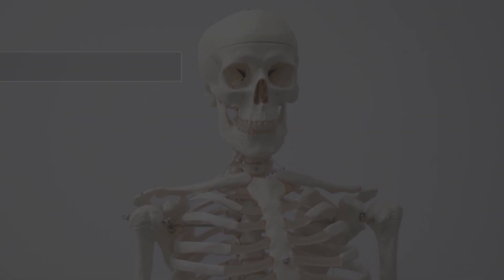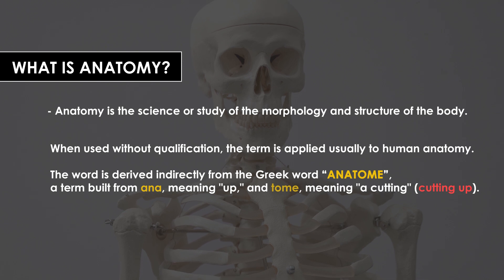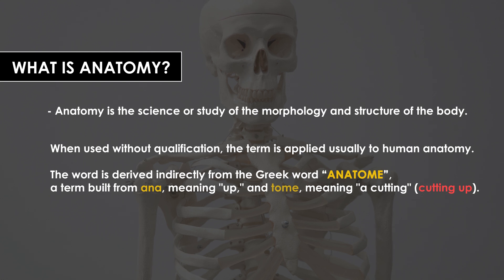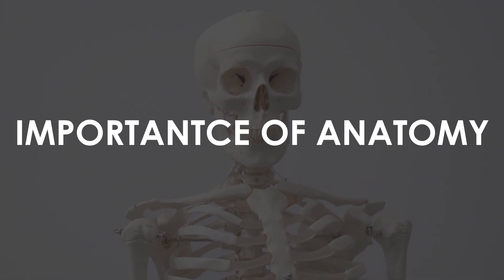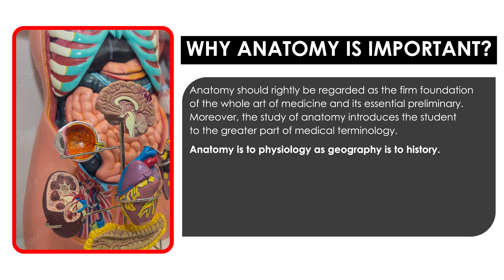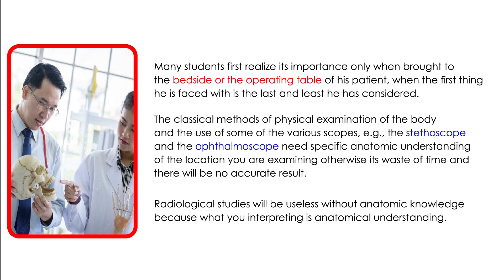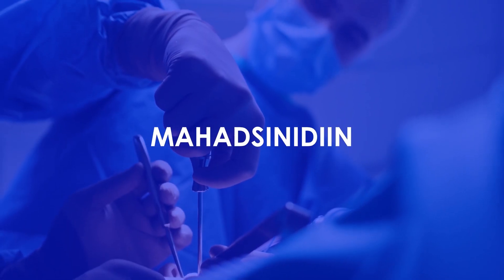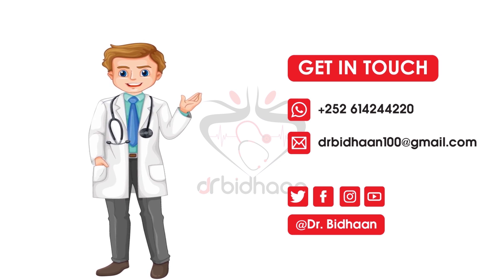Af- Somali | introduction to Anatomy: Casharka 1aad Ee Barashada [ANATOMY]; Part 1 A || Dr. Bidhaan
Hordhaca Barashada Madada Anatomy | SOMLISH
Introduction to Gross Medical Anatomy
Basic medical science subjects
medical students and other healthcare professionals
ARDADA CAAFIMAADKA | LASOCDA QEYBAHA KU XIGIDONA
FREE HIGH QUALITY MEDICAL LECTURES